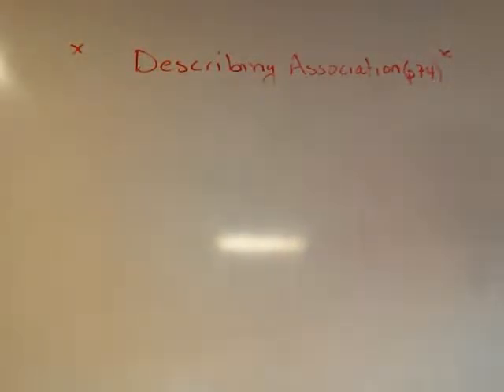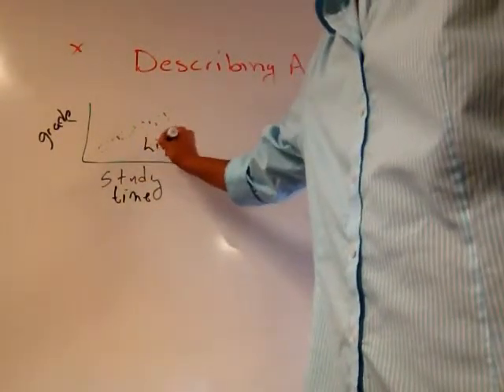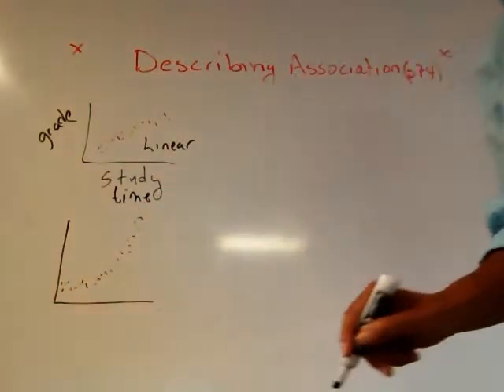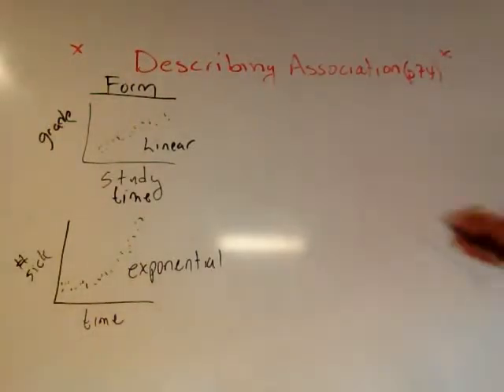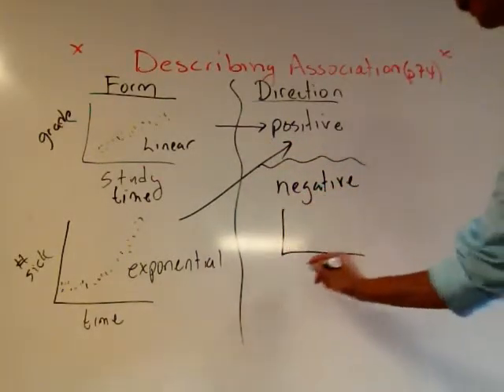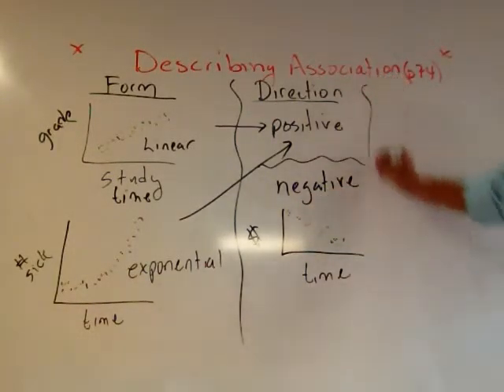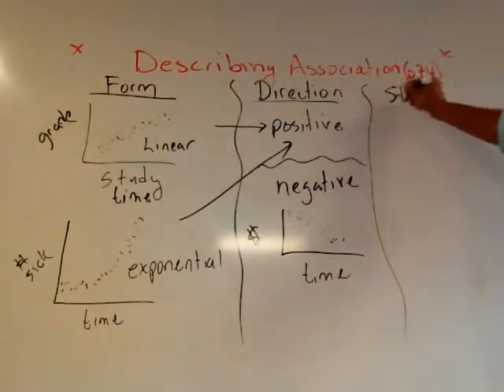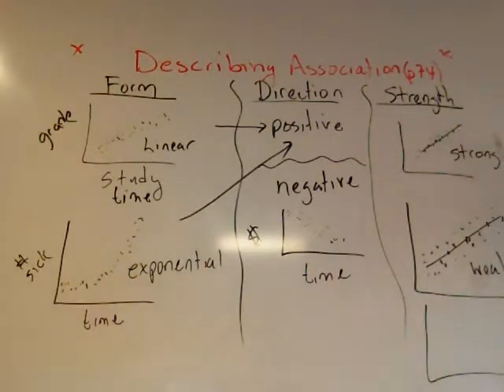Describing an Association